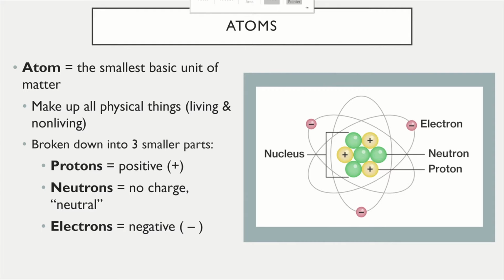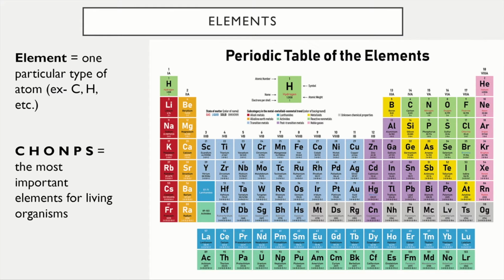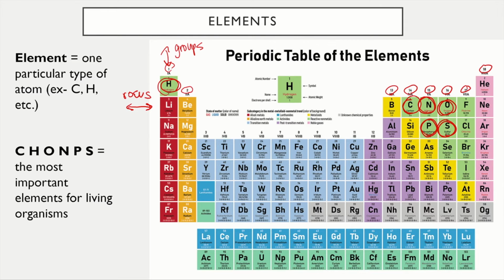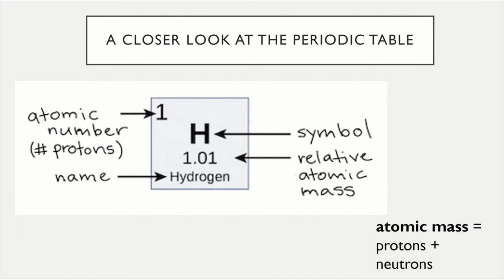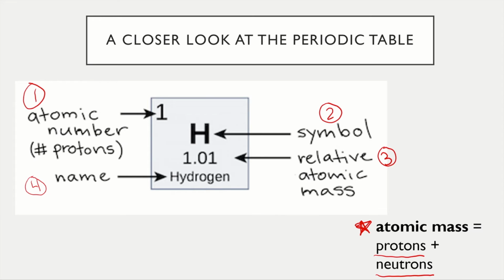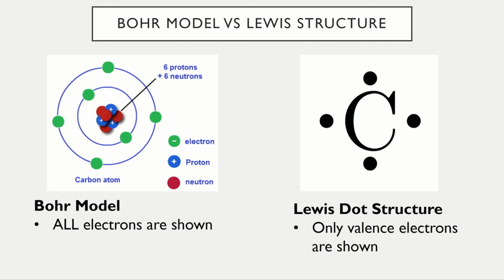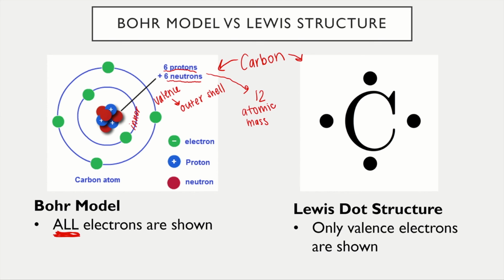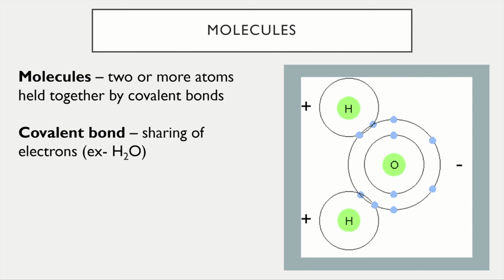Introduction To Atoms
This is the first lesson in Unit 2: Biochemistry.